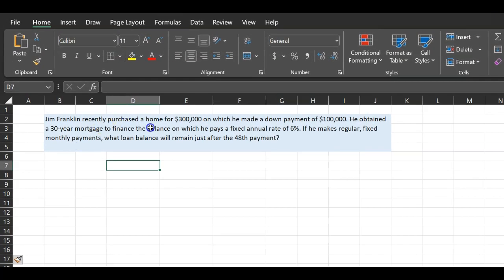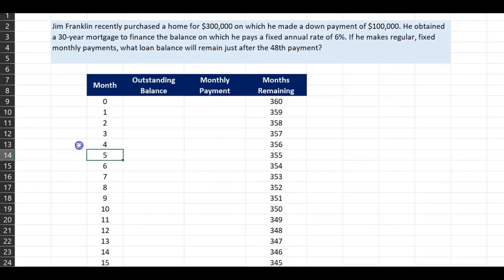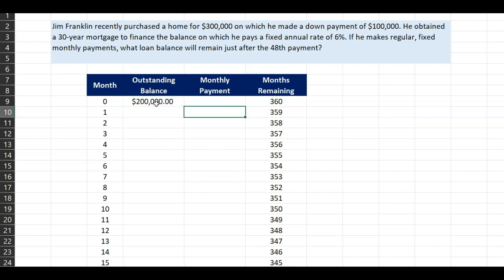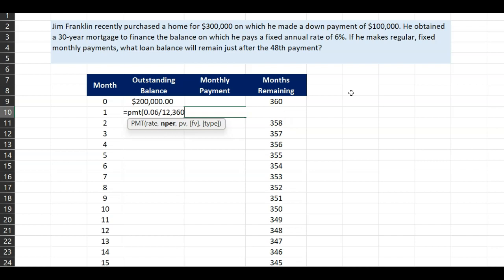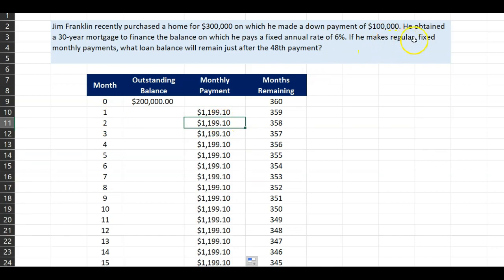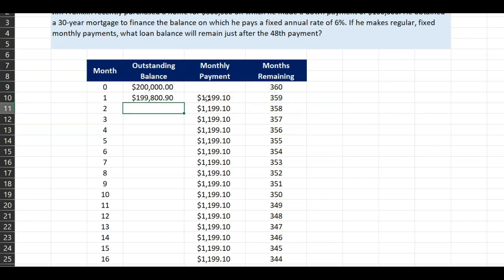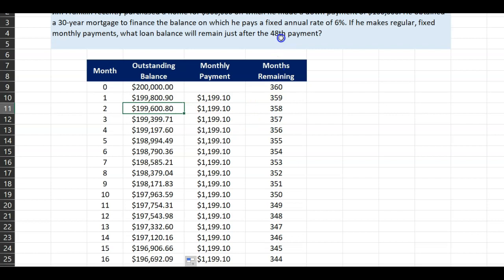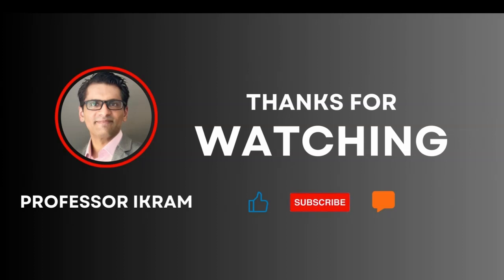Loan Outstanding At Different Points in Time Using Excel | Sample CFA Level 1 Quantitative Methods Q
This video shows how you can calculate the total amount you owe on your loan at any given point in time during the duration of the loan (if you are amortizing the loan using fixed periodic payments). It turn out that you don't need to construct an elaborate loan amortization schedule to calculate this.